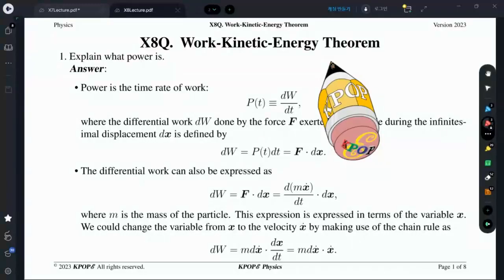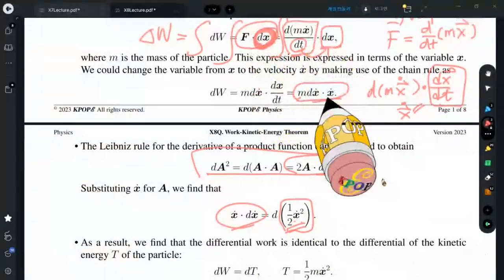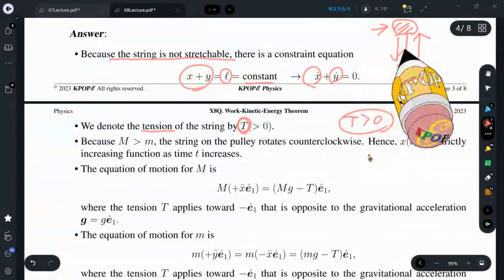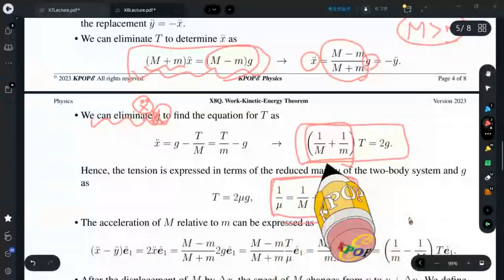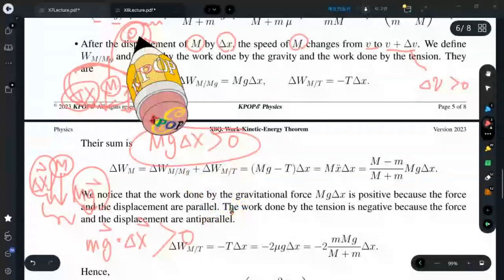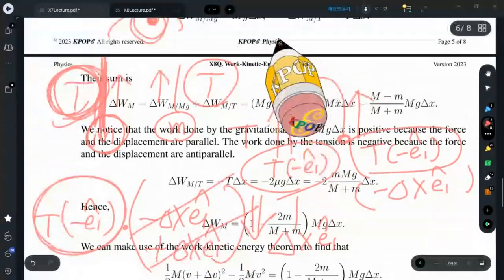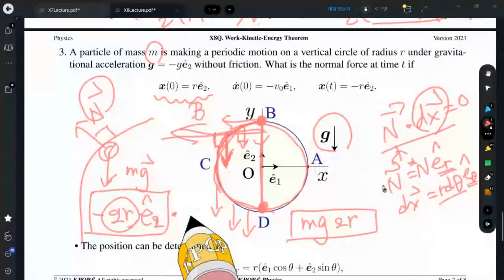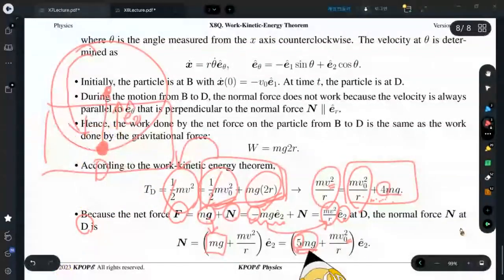X8QE Work-Kinetic-Energy Theorem